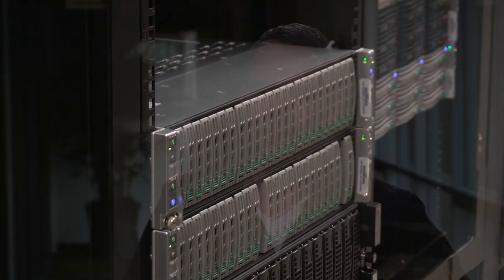Check Point and VMware Partnership delivers advanced security for the SDDC | Cloud Security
VMware and Check Point Partnership delivers advanced security for the Software-Defined Data Center. Check Point vSEC integration with VMware NSX delivers dynamic orchestration of advanced threat prevention for all traffic in the Software-Defined Data Center.